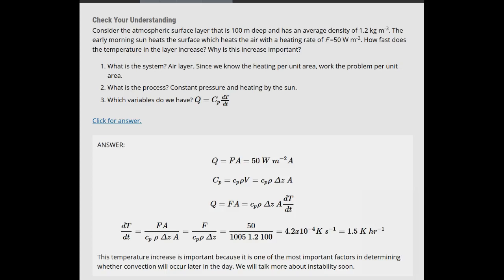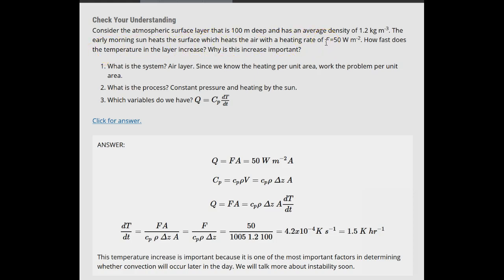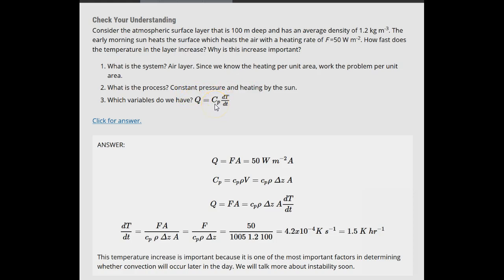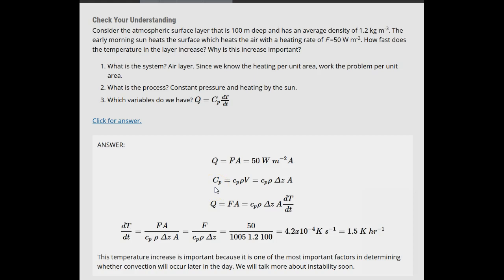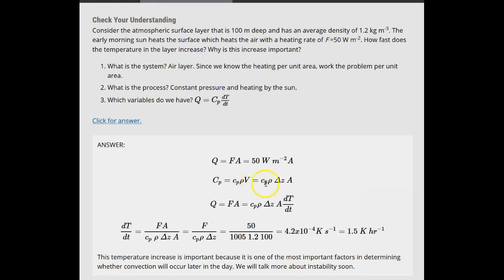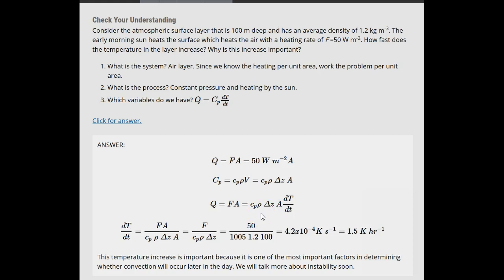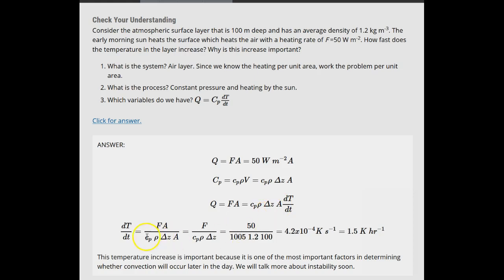METEO 300: Dry Air Heating Example